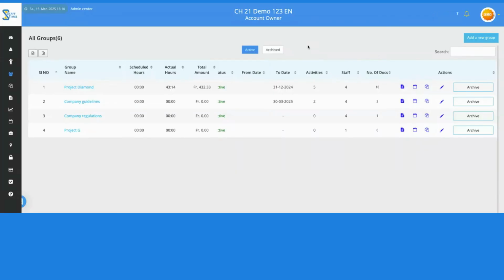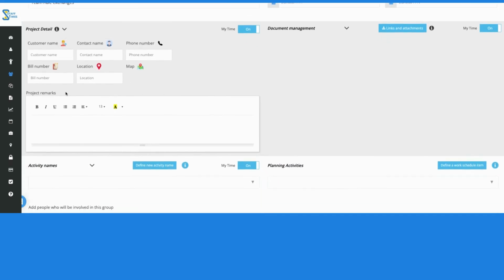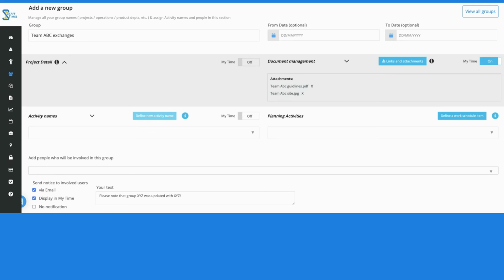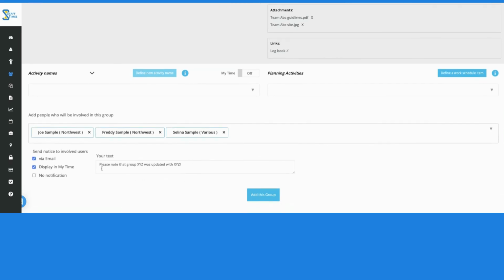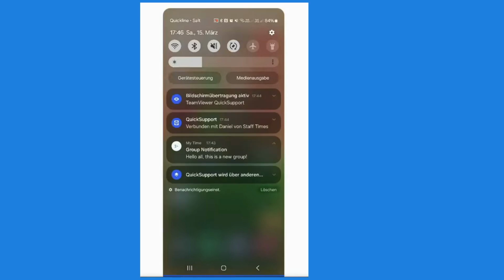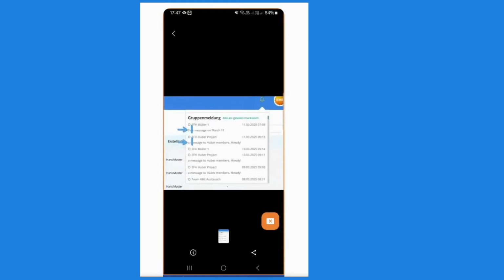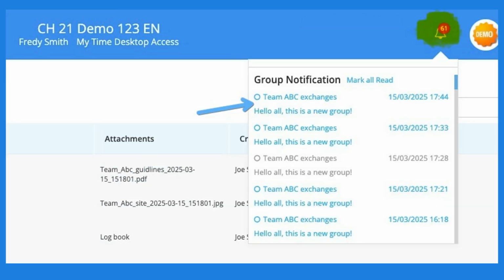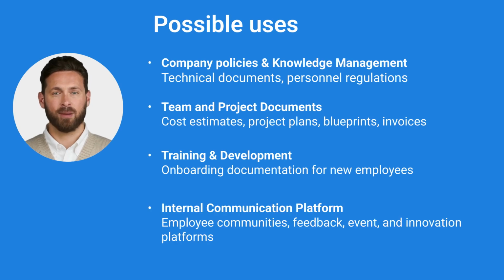Document management and File sharing in Staff Times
Explainer video on using the document and information sharing feature. Further information can be found on our support